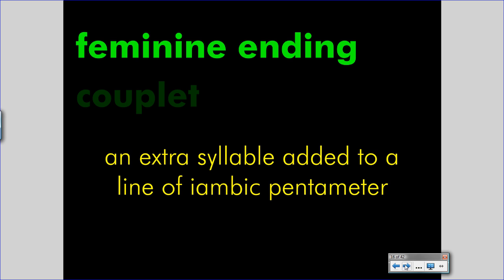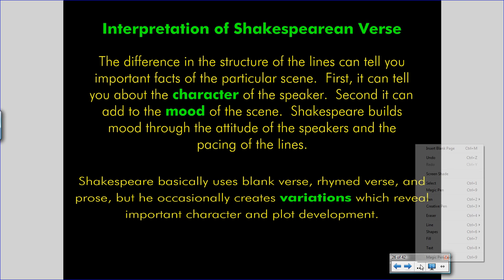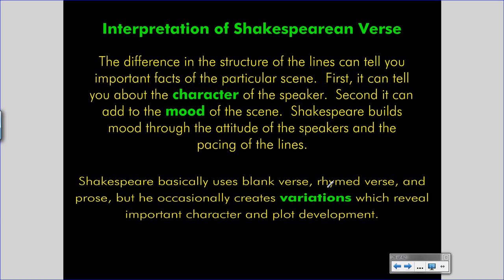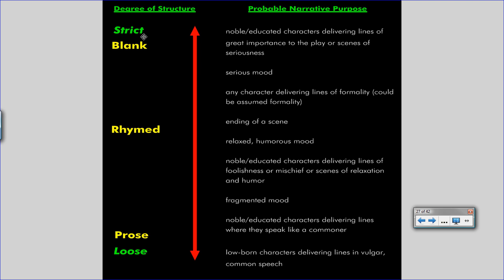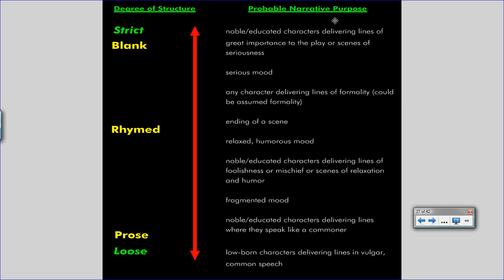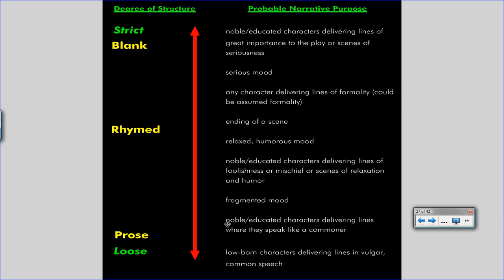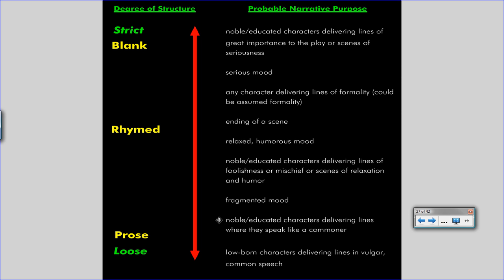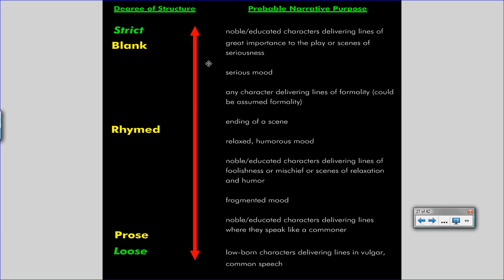Effects of Shakespearean Verse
This second part of a lecture on Shakespearean verse structure focuses on the uses to which Shakespeare puts his poetry to effect character and plot meaning.  It is the second of three parts of the lecture introducing Shakespeare's style as a poet.